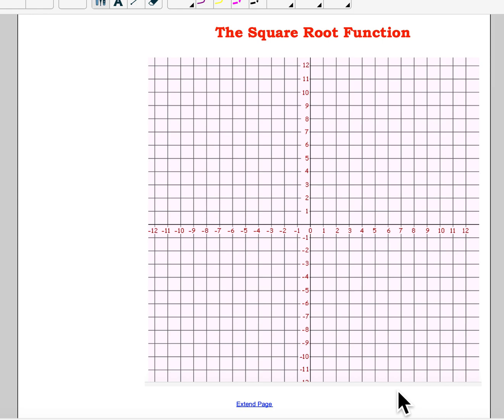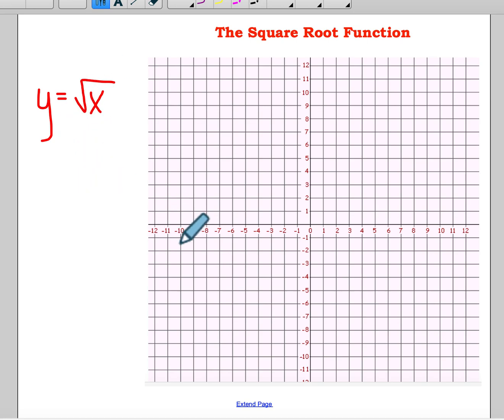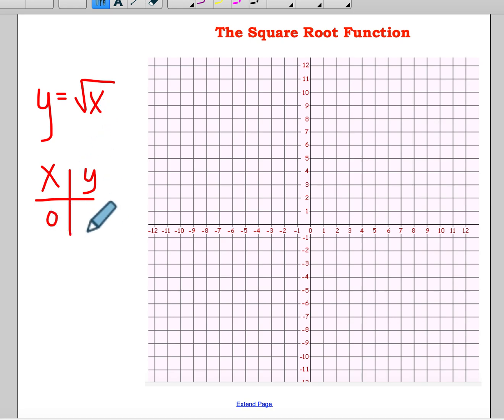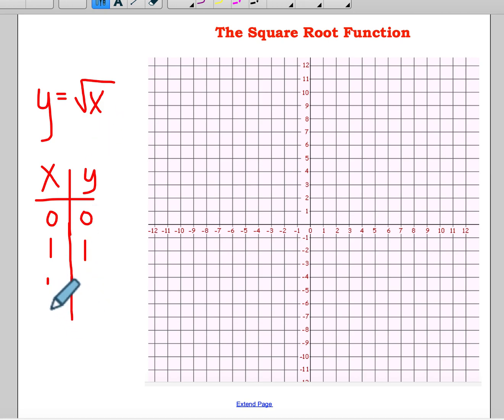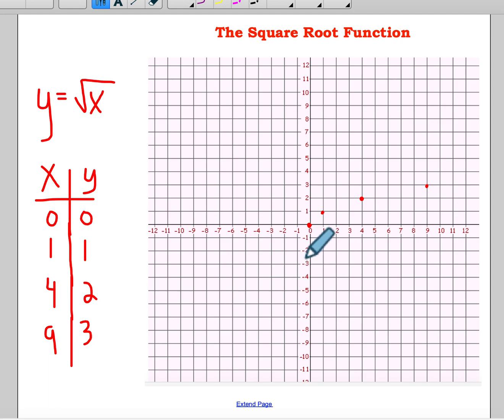Square Root Function